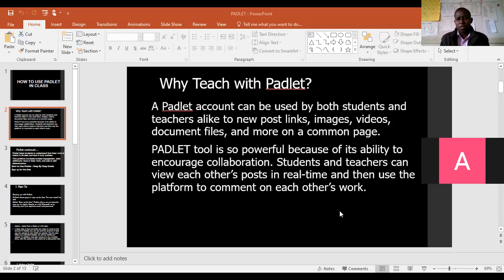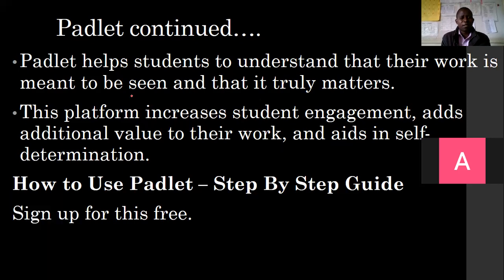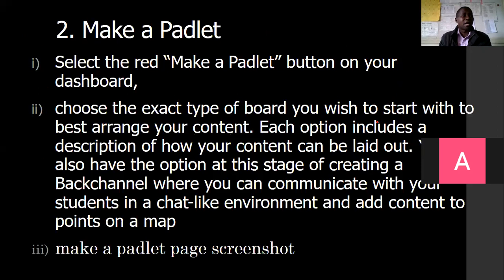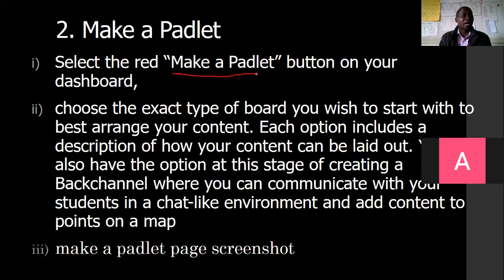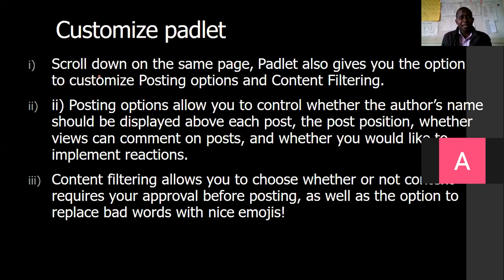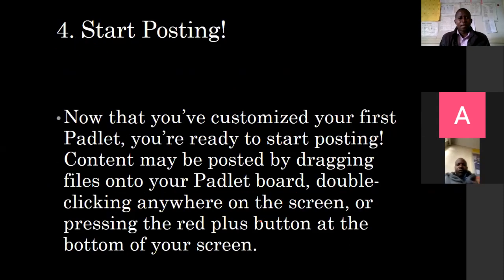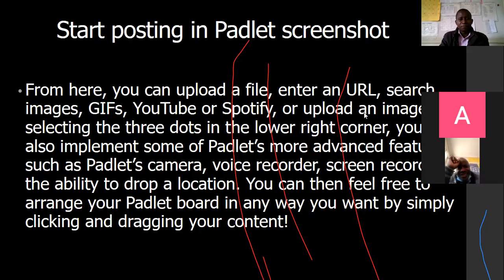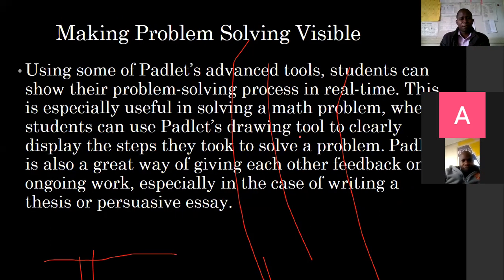PADLET Teachers need to use Padlet in class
How to create an account with padlet and use it in class by Robert Motari